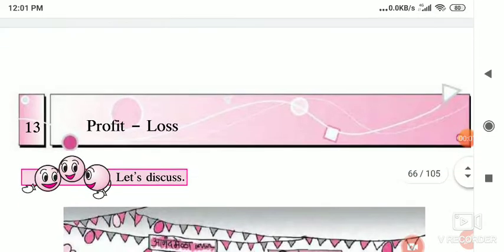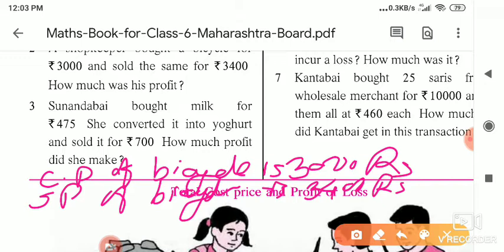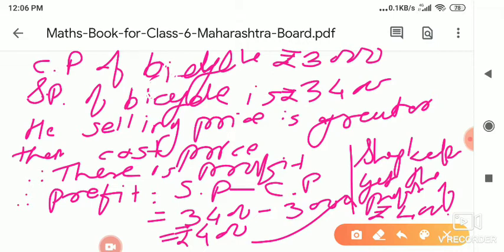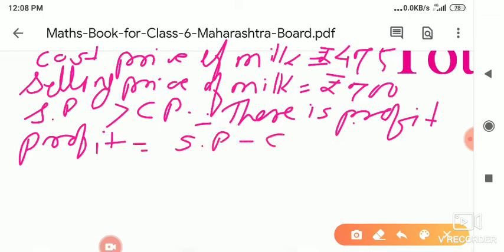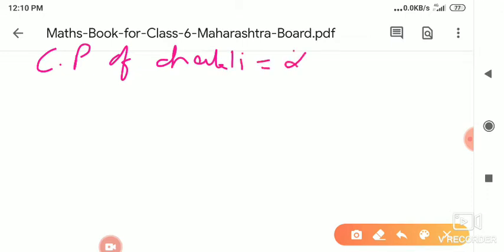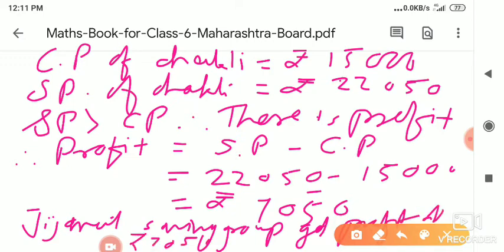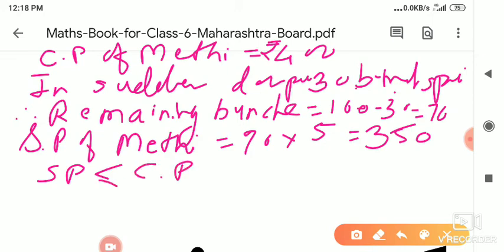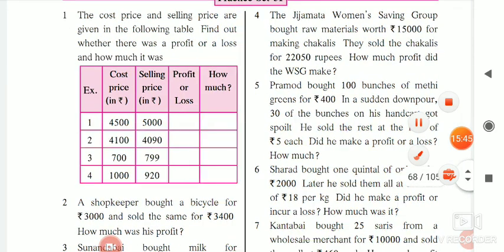13. Profit-Loss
std 6th